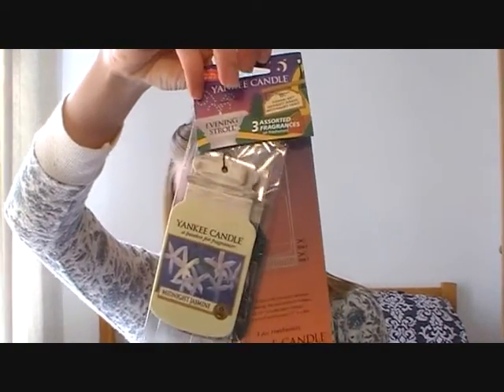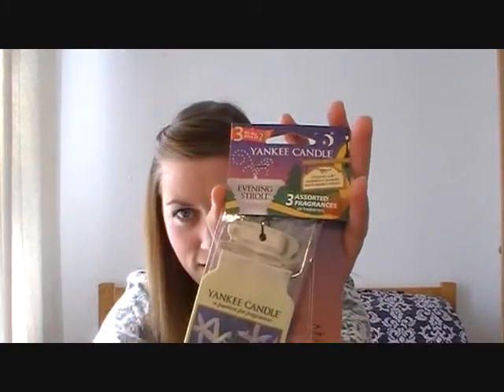first mini haul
Mini haul, I went to Boots, TK Maxx and Clintons Cards and had to share with you what i bought!

TK maxx Maxi dress- £16.99
Model co airbrush makeup fixer- £6.99 couldn't find a link for this sorry
Yankee Candle car freshner- £3.99, only available in store at clintons cards but other online retailers stock them